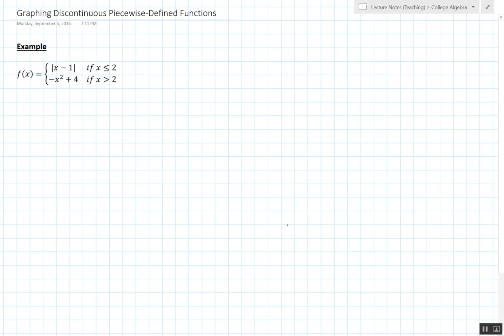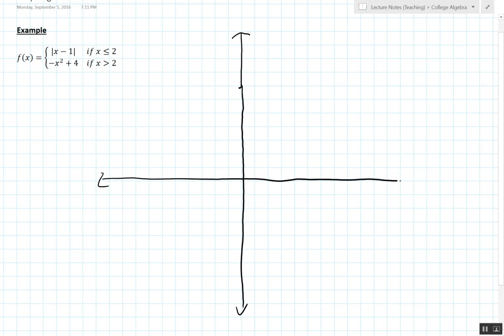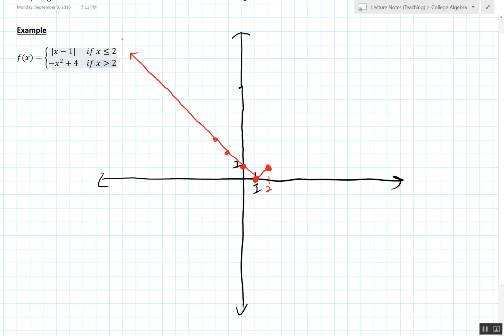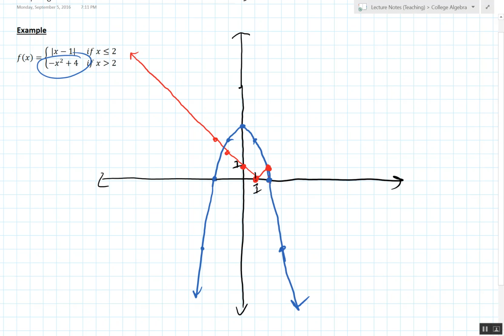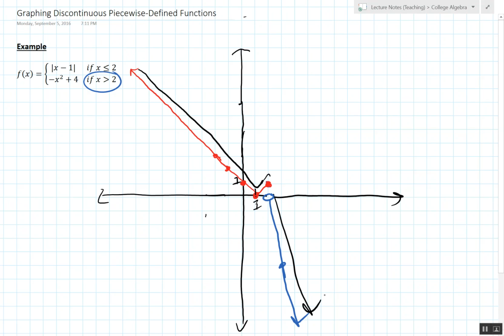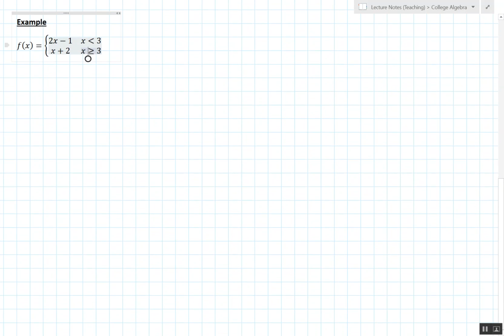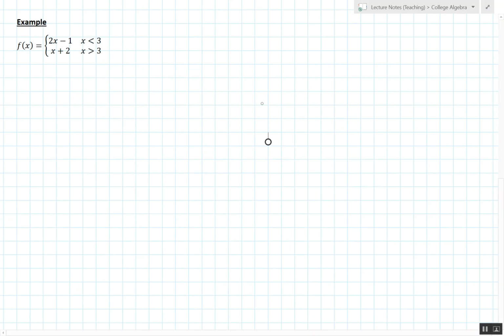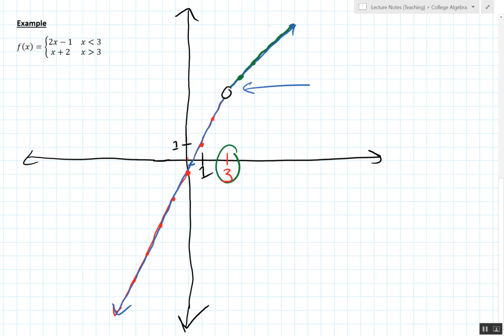Graphing Discontinuous Piecewise Defined Functions